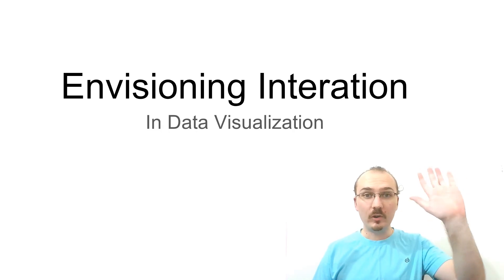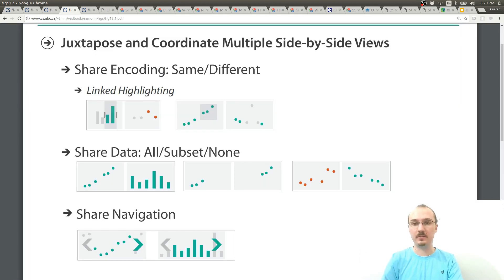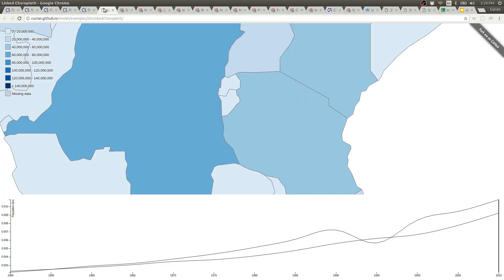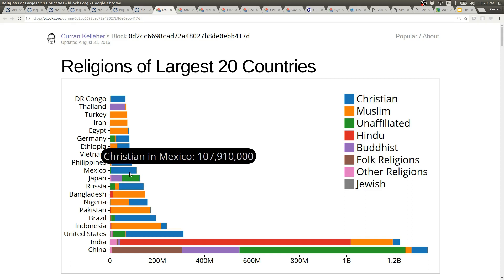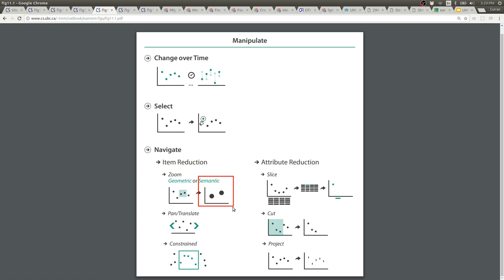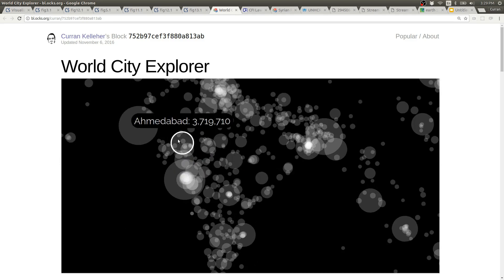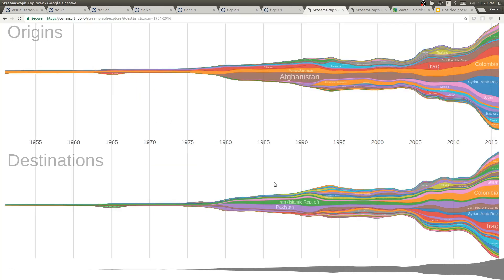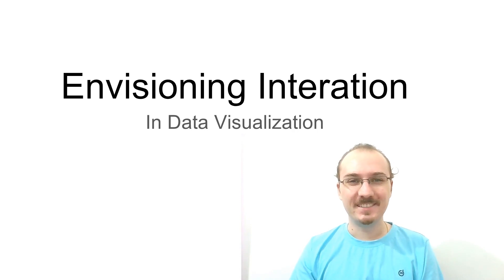Envisioning Interaction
Ideas and examples for creating interactive data visualizations.